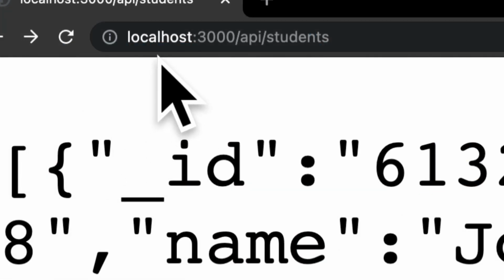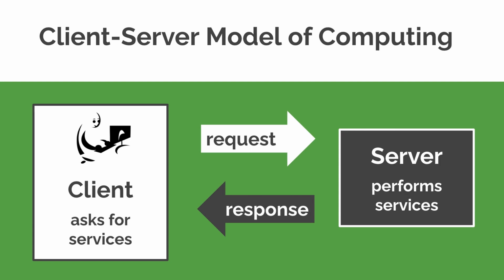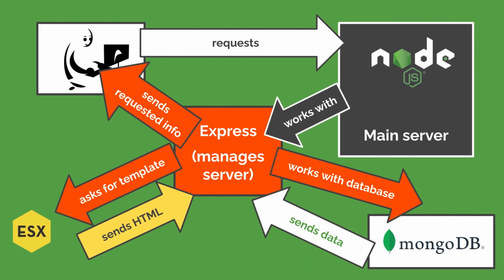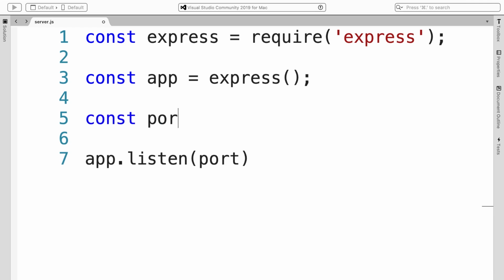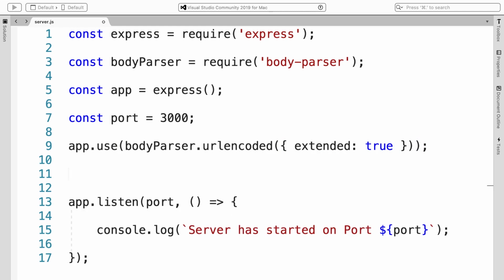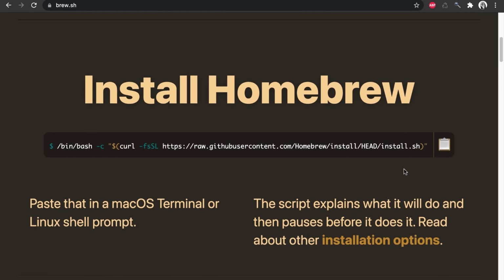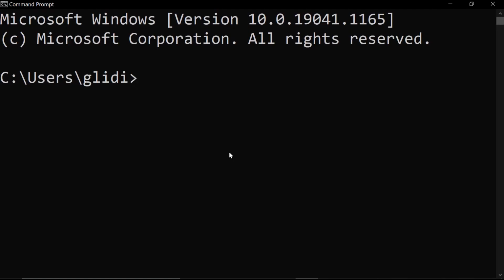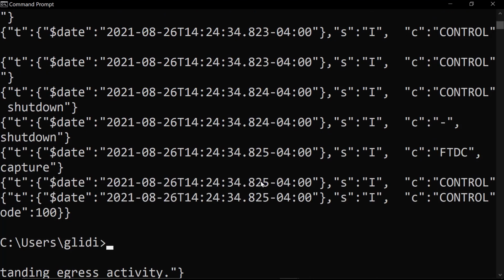1st Hour Preview - Build Restful Apis With Node, Express And MongoDB